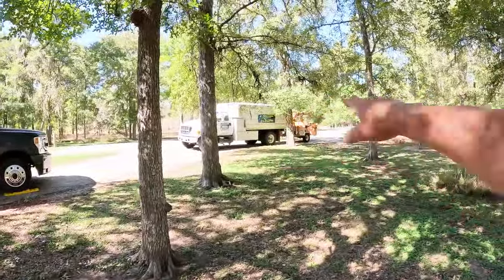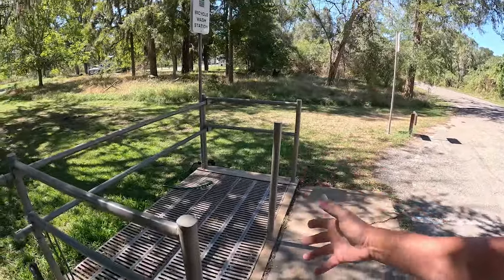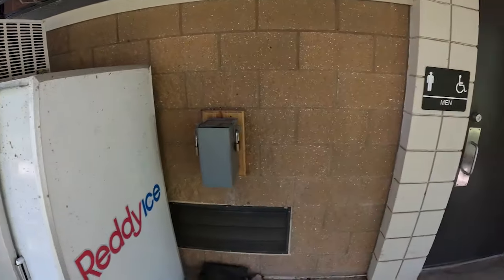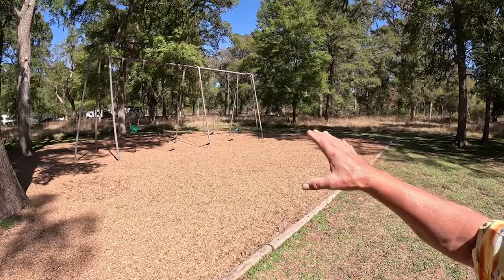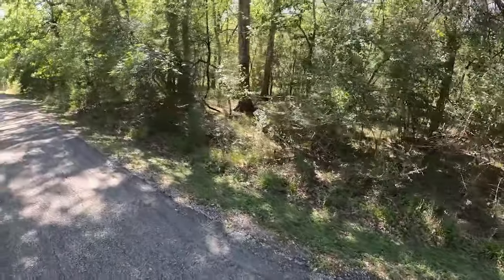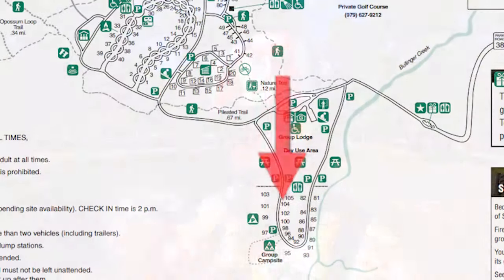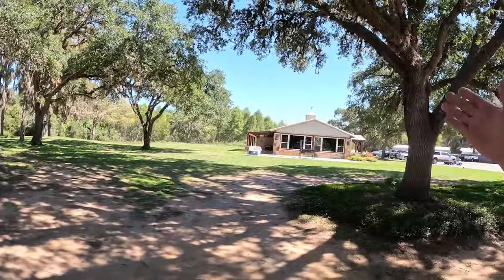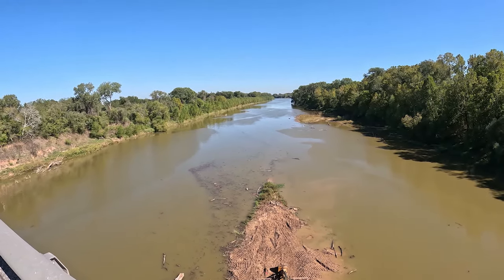Getting Round 2 Stephen F Austin State Park!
In the fall of 2023 we found ourselves needing to be in the Houston Area for Yappys Yob, That gave us another opportunity to camp Stephen F Austin State Park for a second time.
On our first and previous visit I found This Texas State Park to be one of my favorite, after round 2 I was a bit disappointed. If you follow the Dude RV Traveling Road Show you will know that I really like my peace and quiet. On This visit to Stephen F Austin State Park I found that there was a non stop and very unpleasant noise coming out of the waste water treatment area. That noise never stopped while we were there.
With that one noisy exception I really like Stephen F Austin State Park. The RV campsites are all 30 AMP full connection pull through sites. These sites are mostly level and all of them have an excellent patio view,
If hiking or biking is your thing then Stephen F Austin State Park has lots and lots of trails to explore.
If you are a golfer then you will be excited to learn that Stephen F Austin State Park is one of only 3 Texas State Parks with a gold course.
Join me on round 2 Stephen F Austin State Park.